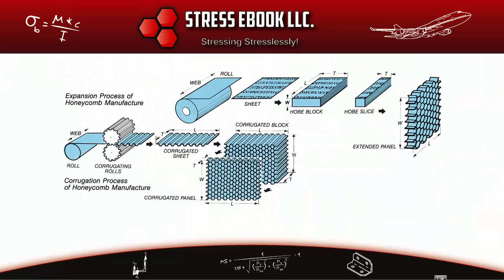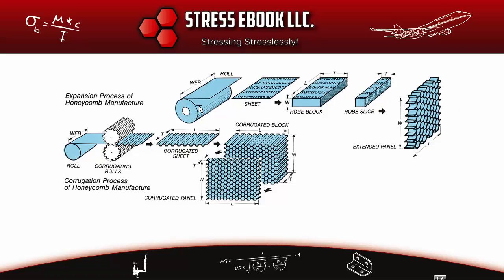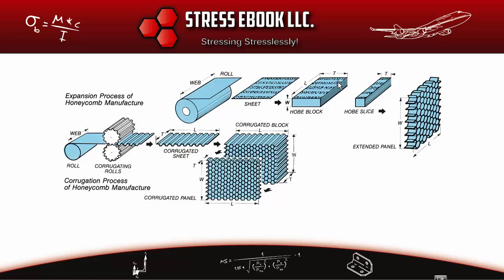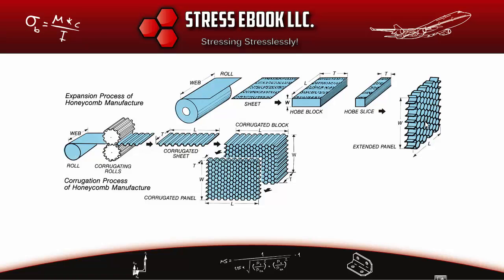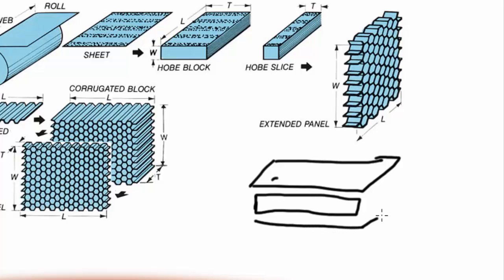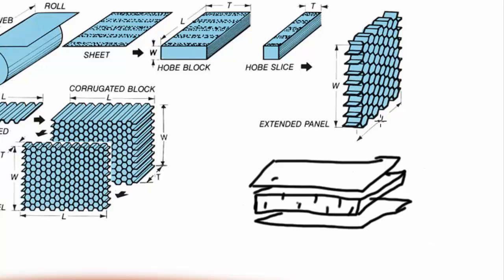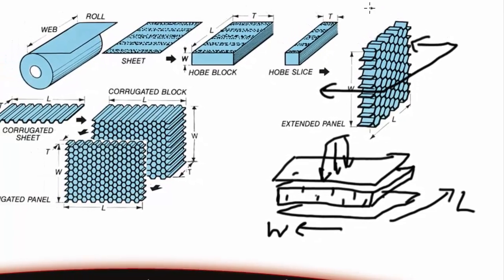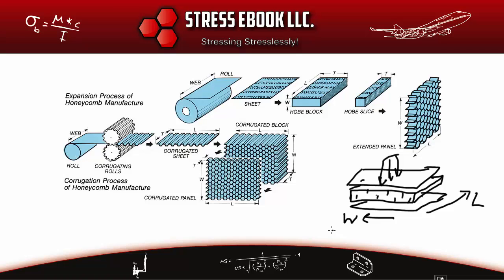How Are Honeycomb Sandwich Panels Made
Sandwich Panel Manufacture Process Overview:

This video covers the manufacturing process of a composite sandwich panel core and the panel itself, it also briefly touches on the influence of the core ribbon direction on panel properties.

Stress Ebook LLC.